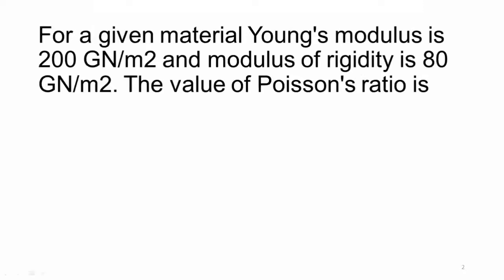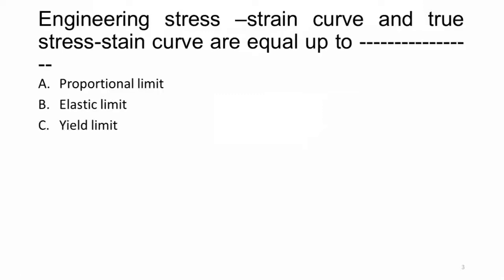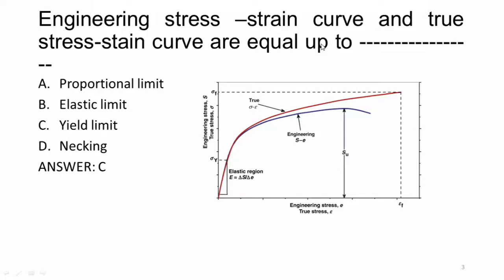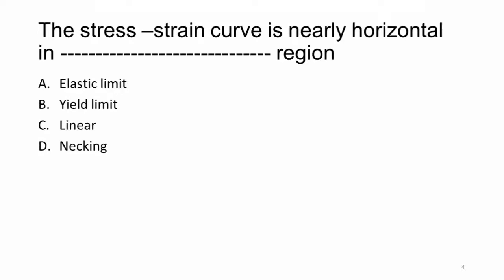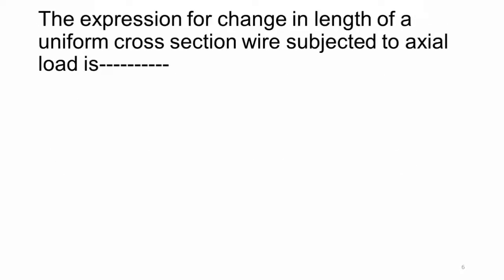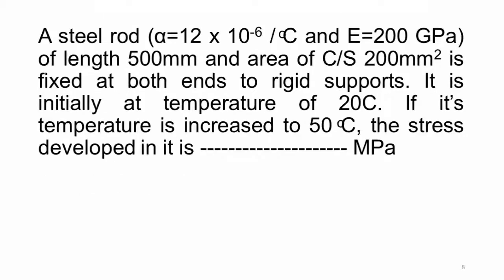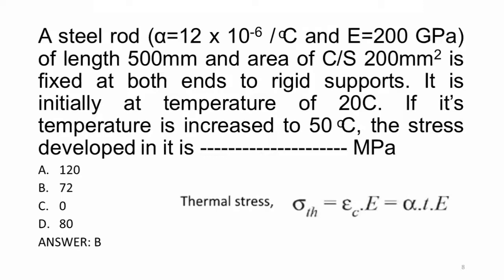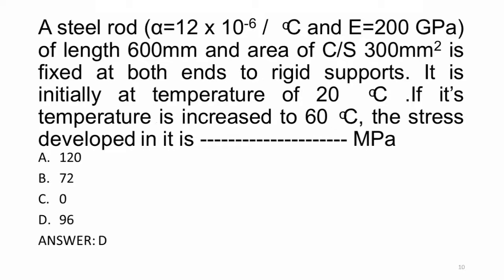MCQ's on Simple Stresses and Strains Part I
Important multiple choice questions on Simple Stresses and Strains are discussed in this video. The answers of each question are explained with detailed explanation.